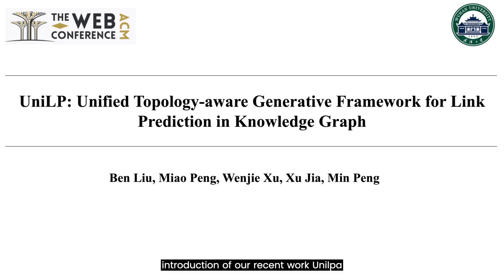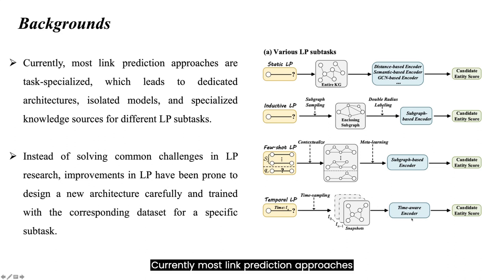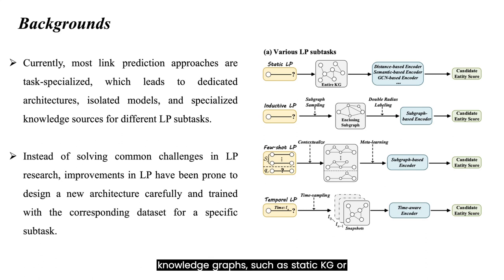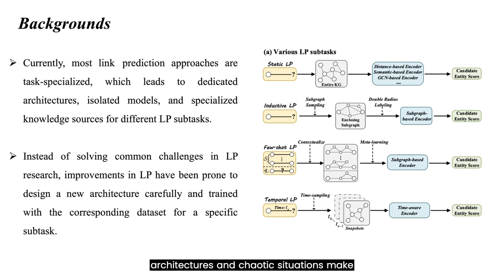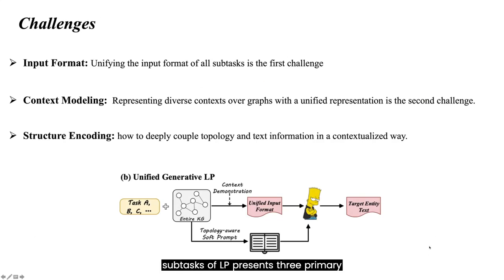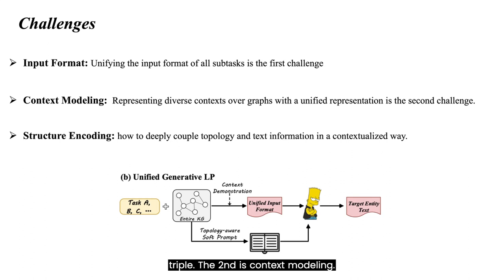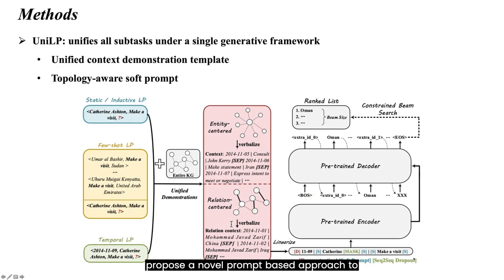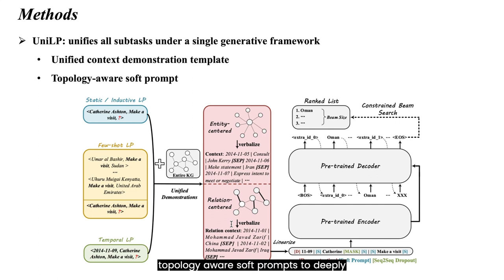[rfp1670] UniLP: Unified Topology-aware Generative Framework for Link Prediction in Knowledge Graph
"UniLP: Unified Topology-aware Generative Framework for Link Prediction in Knowledge Graph

Ben Liu, Miao Peng, Wenjie Xu, Xu Jia, Min Peng"